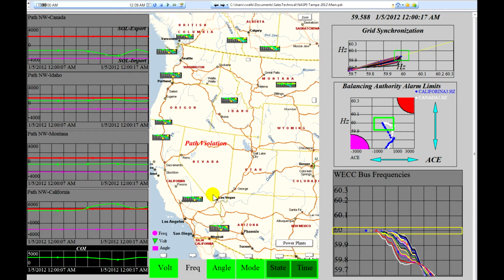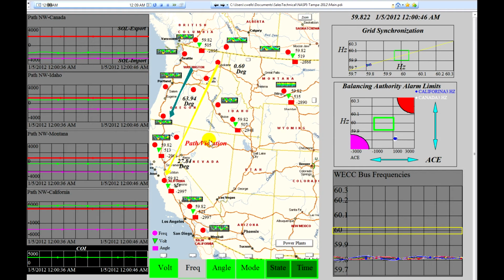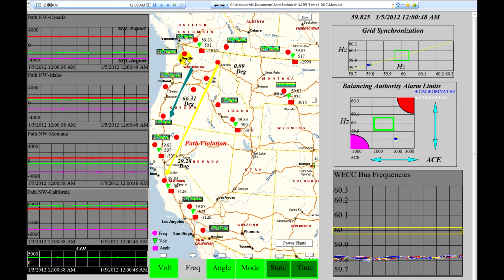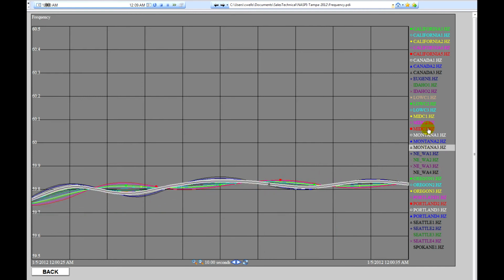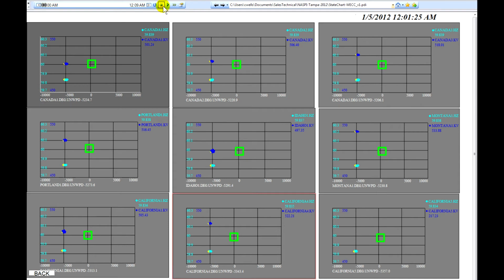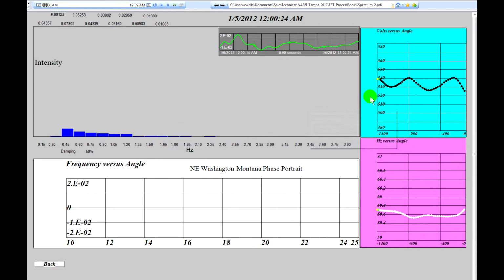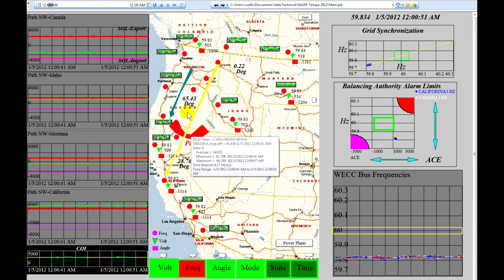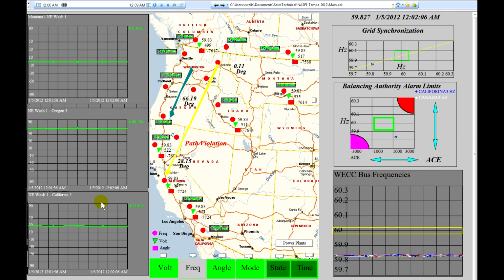OSIsoft: Event 1, Western Generator Outage, from the NASPI Visualization Workshop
This video demonstrates Event 1, the Western Generator Outage, from the NASPI Visualization Workshop.

On February 28th 2012, about 40+ utility operators along with more than 100 participants met in Orlando, Florida for the "NASPI-North American SynchroPhasor Initiative phasor tools visualization workshop". The attendees observed video demonstrations of software from different vendors whose names were kept secret. The goal was to compare notes in order to improve situational awareness advanced  visualization tools for bulk power system reliability.

5 vendors were invited
4 vendors participated
3 vendors demonstrated all 4 events

OSIsoft was one of the vendors--vendor ~L~. We did not use any custom coding. We loaded the event data files into the PI System using our off-the-shelf Universal File Loader interface. We used all out-of-the-box PI ProcessBook tools, including trends, multi-states, X-Y plots, values, symbols, inserting a Mappoint for the background, SQC, and bar-charts.

We used the same set of tools  to demonstrate all 4 events. It doesn't matter what caused the event--generator trips, or voltage, or frequency.

Our suggestion to customers is that if you can get phasor data into PI, you can create exactly what you see in the videos in little more than one day.